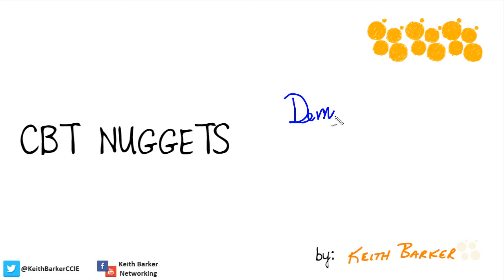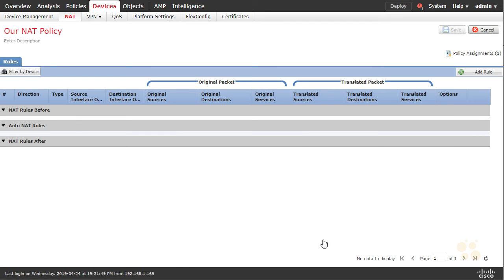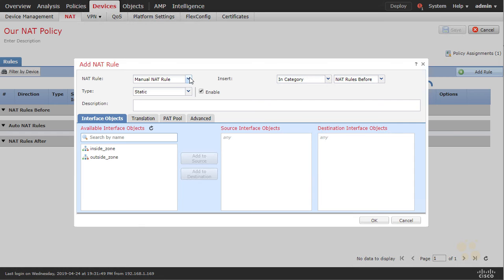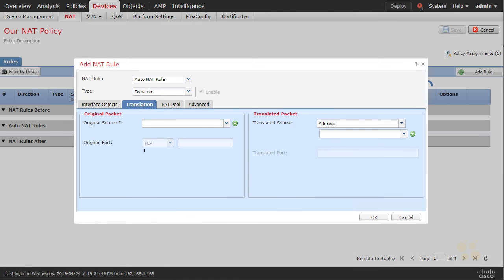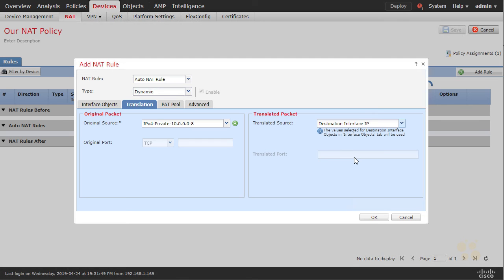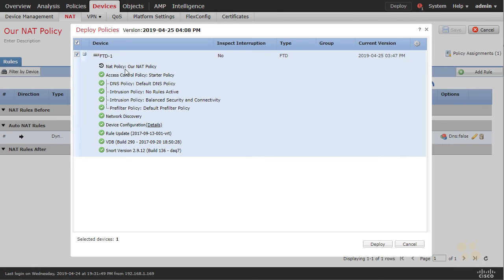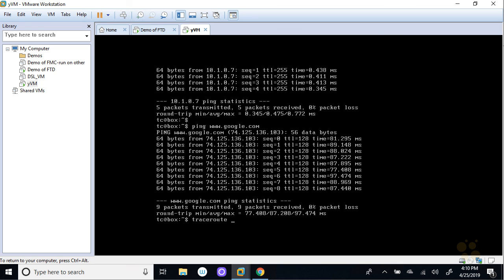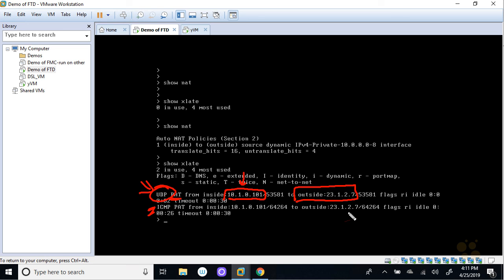14 Implementing Auto NAT